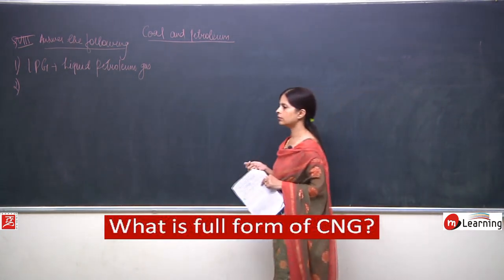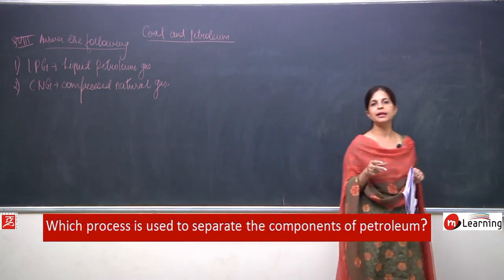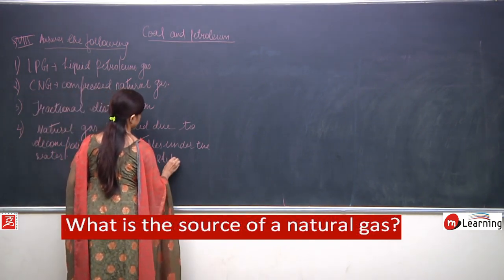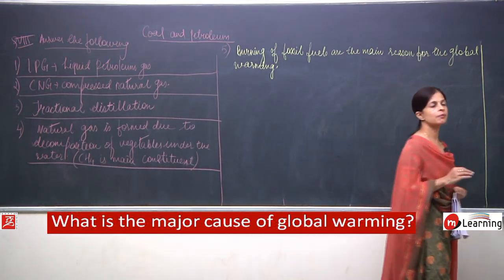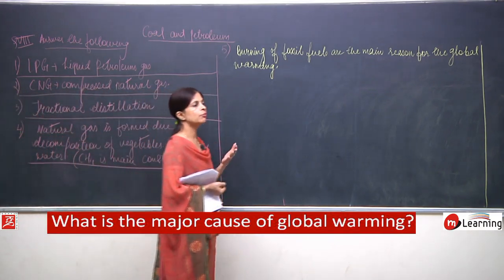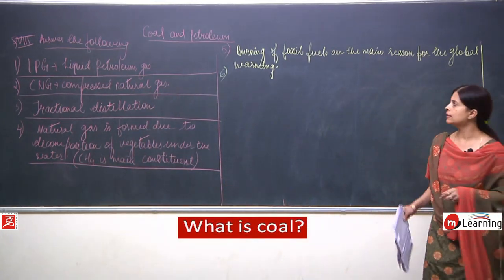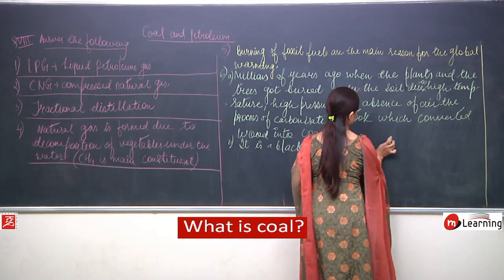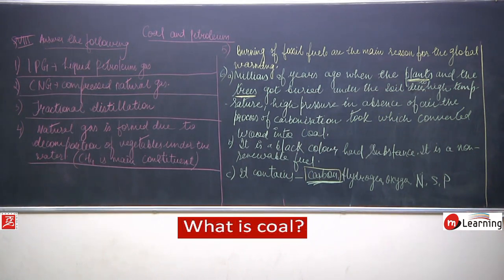Coal and Petroleum for Class 8th - 12/16